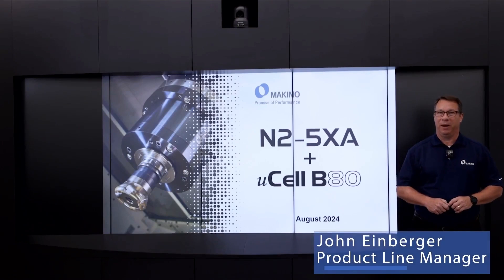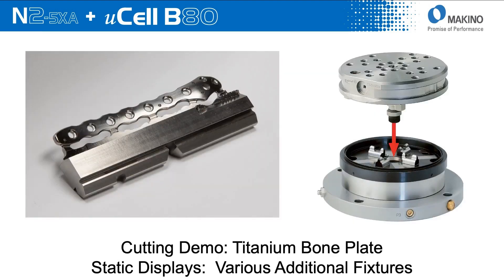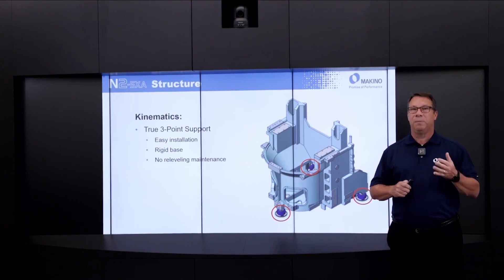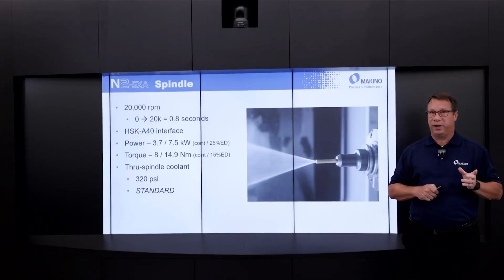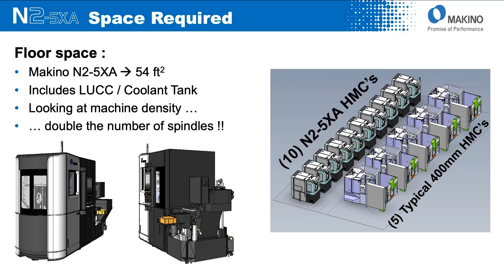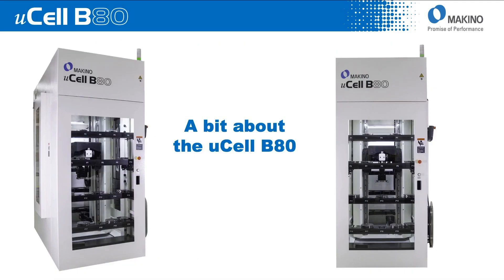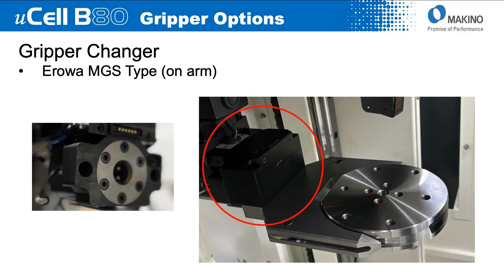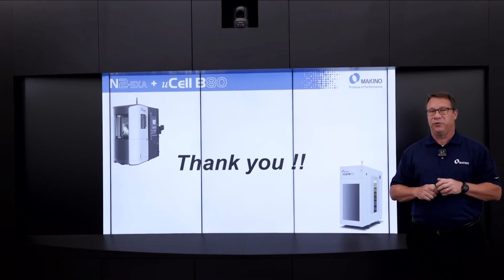Automation of Small 5-Axis Part Production - Introducing the Makino N2-5XA & Makino µB80 solutions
Discover the future of small-part production in this Experience Center event recording., Where we dive into two of the hottest manufacturing trends: 5-axis machining and automation.

We are excited to introduce the new Makino μCell B80, an integrated pallet-based automation solution designed to enhance efficiency and productivity. The μCell B80 is compatible with a variety of Makino milling solutions. For its North American debut - we have paired it with the all new Makino five-axis N2-5XA horizontal machining center, creating a compact and powerful cell, ideal for small parts production.